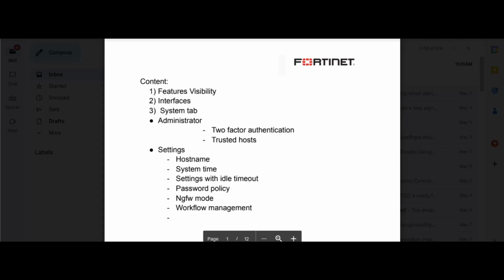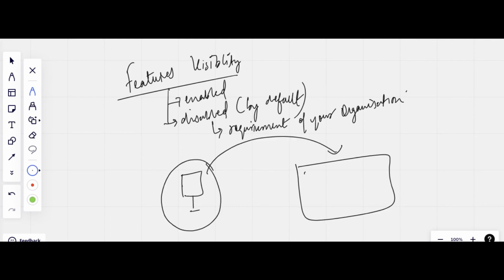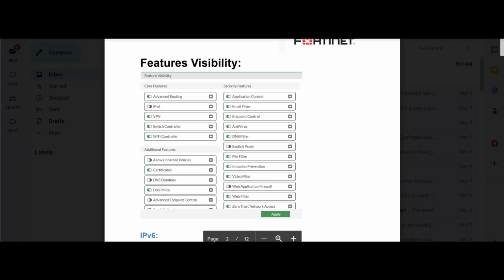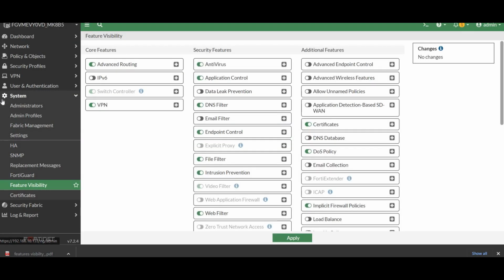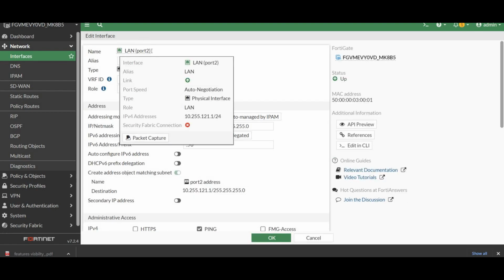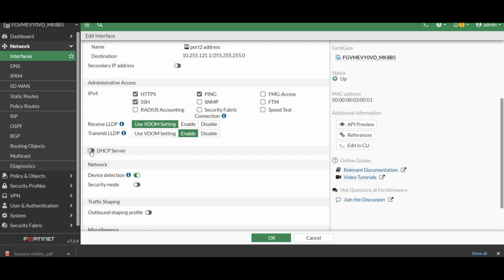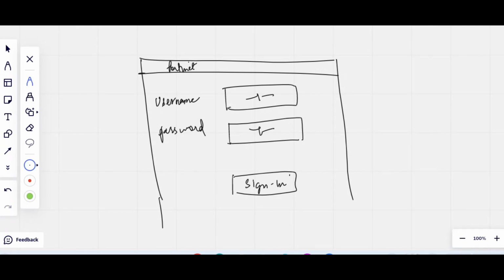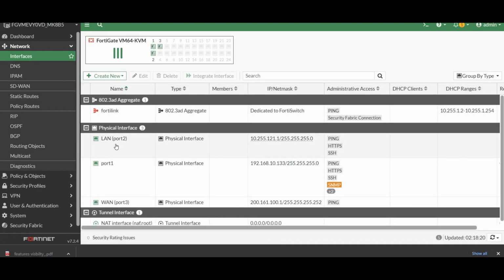Features Visibility in fortinet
Unlock the power of Fortinet firewall visibility features!
if you are looking for how to enable features visibility in the fortinet firewall.features visibilty has many advance features.

Join us as we explore real-time monitoring, traffic analysis, and threat intelligence integration. Enhance your network security with comprehensive insights and proactive threat detection. Don't miss this video packed with valuable visibility tips and tricks!